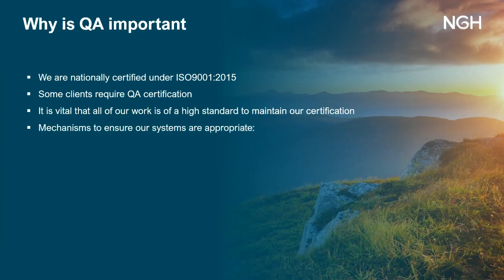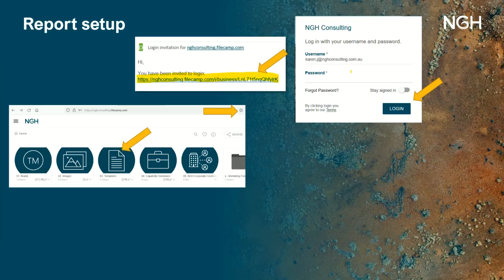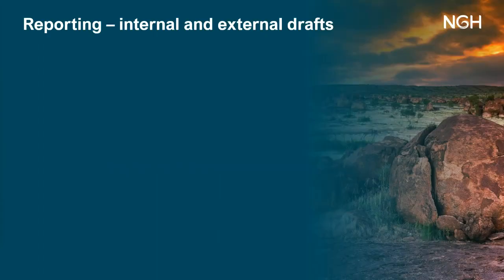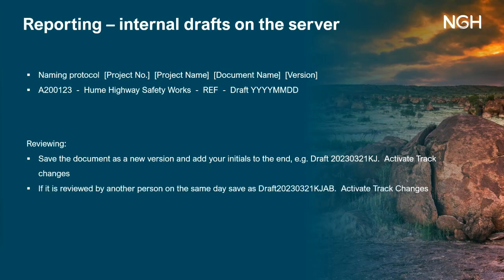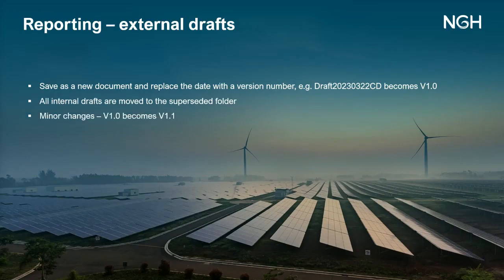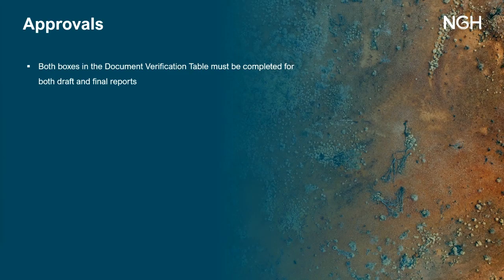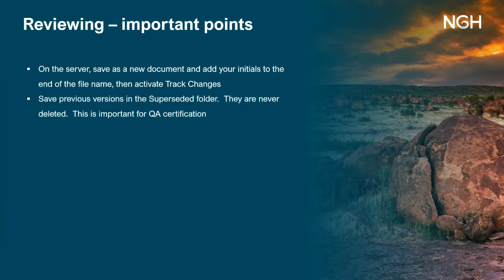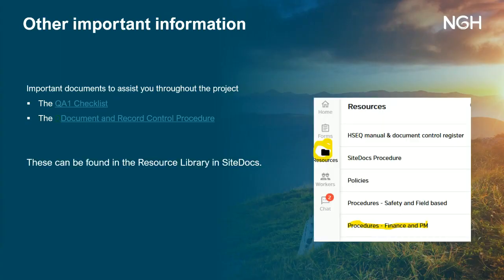Quality assurance training for all staff